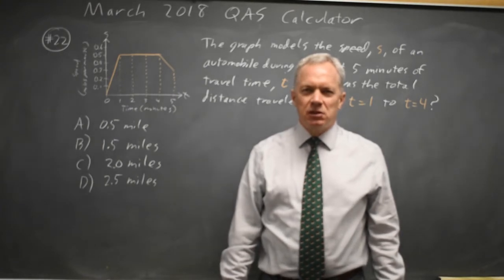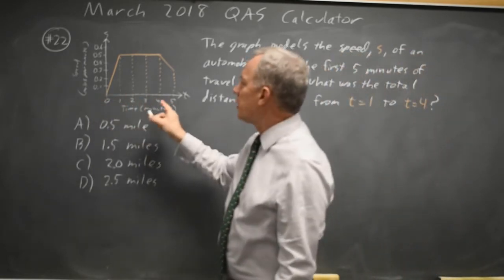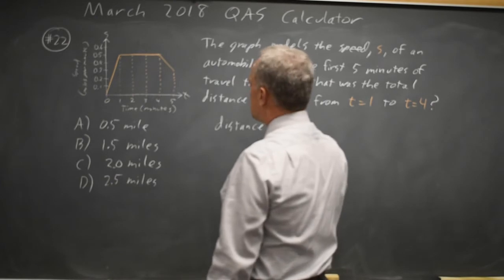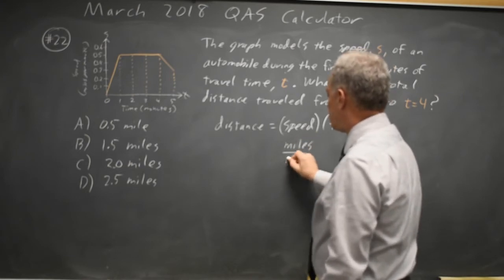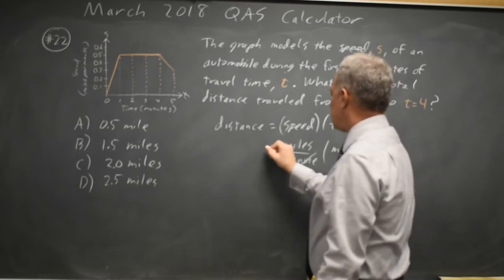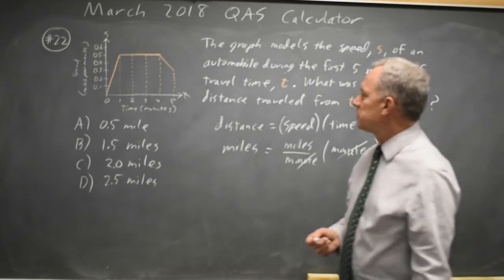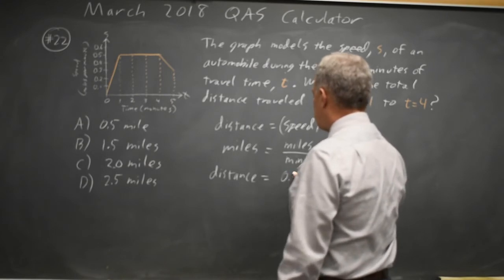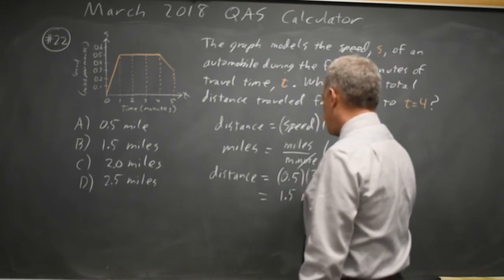March 2018: Speed and distance - question #4-22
The graph models the speed, s, of an automobile during the first 5 minutes of travel time, t . What was the total distance traveled from t = 1 to t = 4 ?
A. 0.5 mile
B. 1.5 miles
C. 2.0 miles
D. 2.5 miles